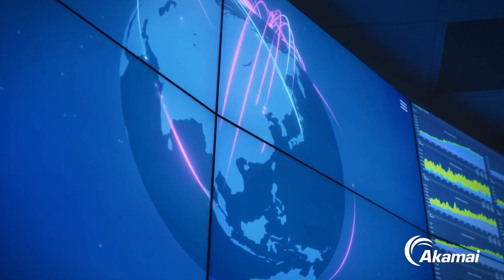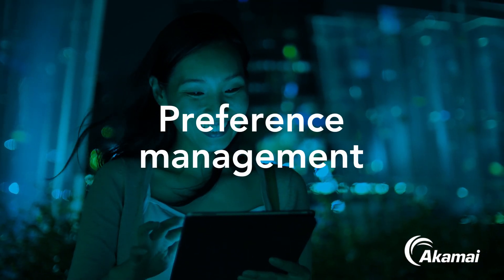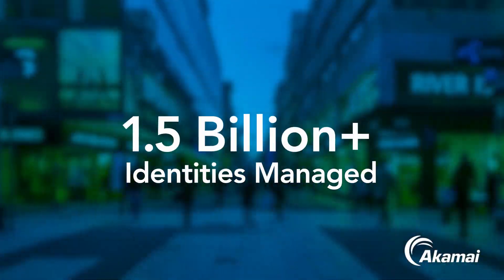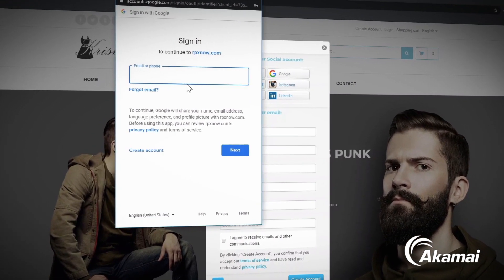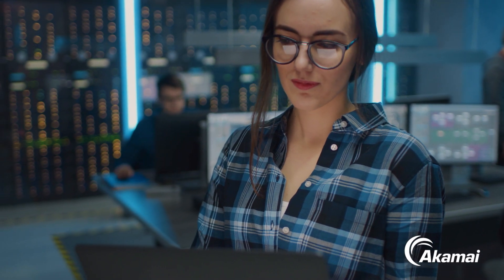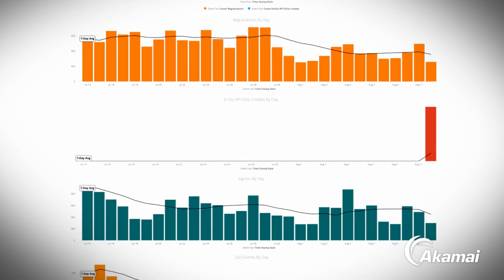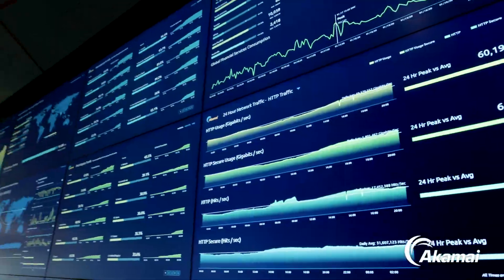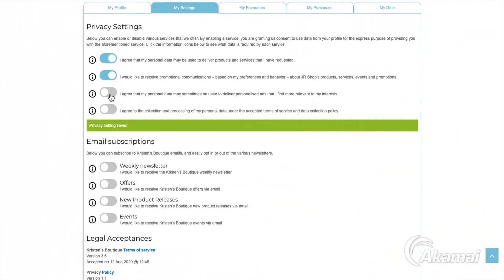Modernize Customer Identity and Access Management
Akamai Identity Cloud helps users create and manage their digital identities and companies to offload and scale identity and access management, protect customer identities, and maintain regulatory compliance. With Akamai Identity Cloud, you offload, simplify and scale customer profile management and authentication.

Work with an industry leader that protects 1.5 billion customer identities for the world’s leading brands. You can build powerful marketing by enabling instant onboarding and a seamless login experience for users. Build trust allowing customers to manage their own identity and your access to it, whenever and wherever they are. You can also prevent toxic data sprawl and empower your teams with a single shared customer identity store that your marketers, developers, sales, and strategists can leverage to put forward experiences that will help you compete and win.